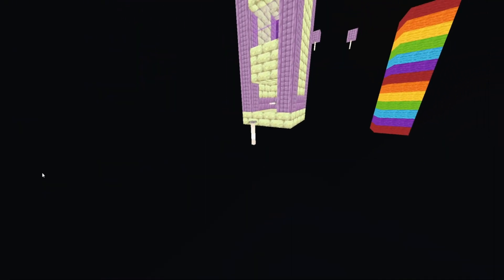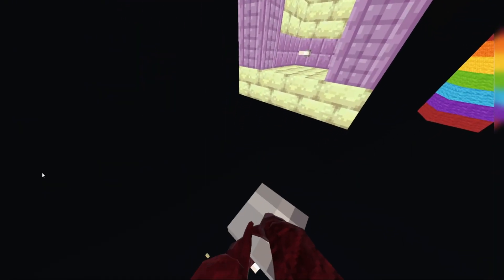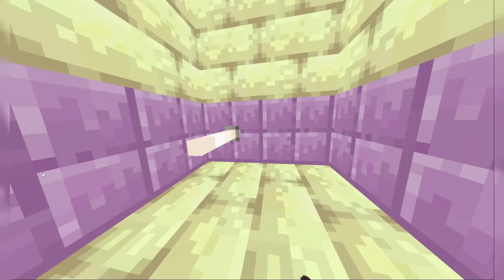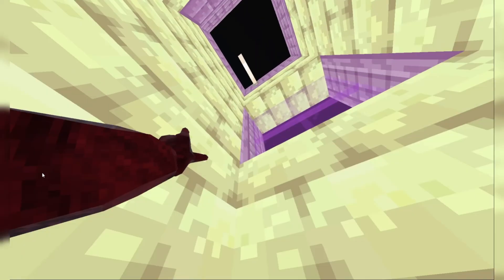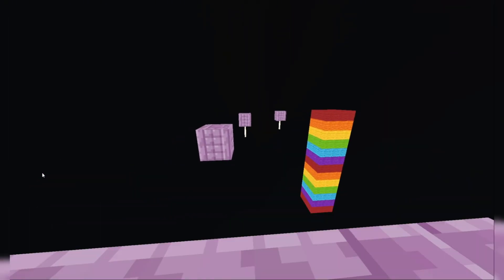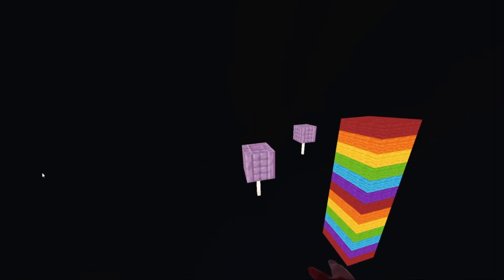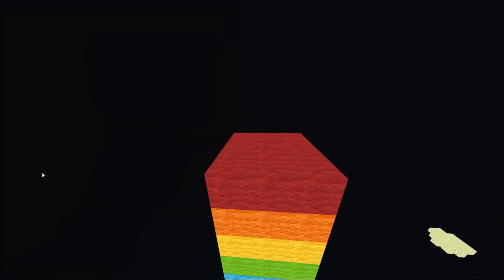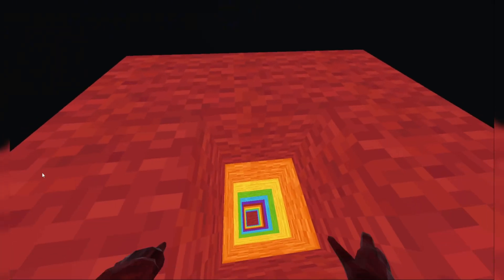yapping minecraft and steam